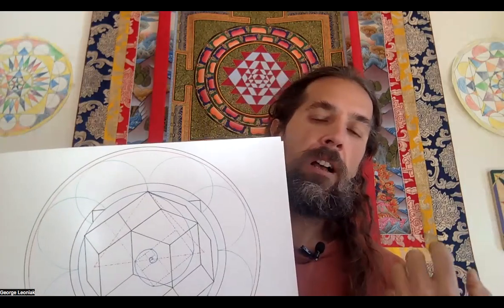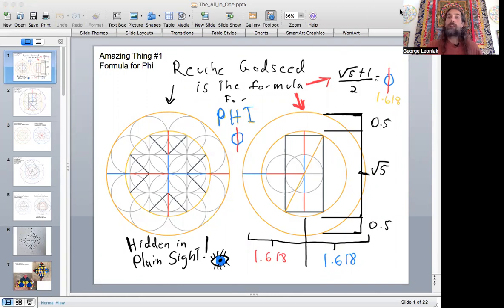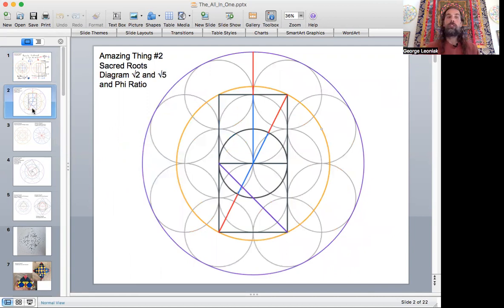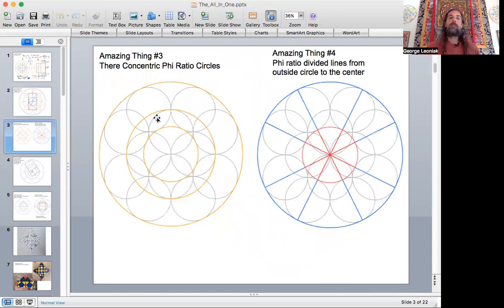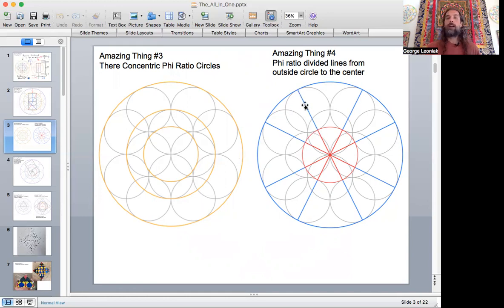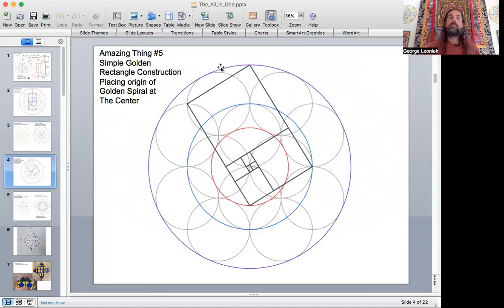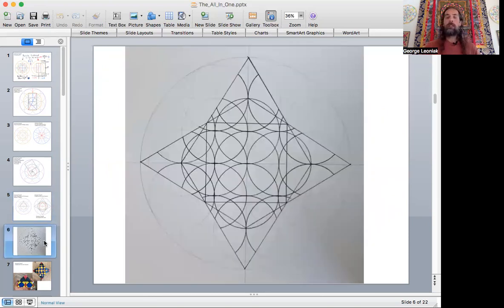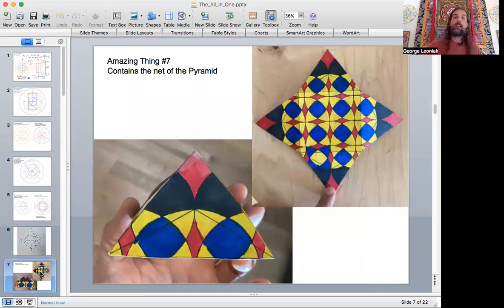A Sacred Geometry Template that Contains it ALL...? 12 Amazing Discoveries in the Reuche God-Seed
In this video I show 12 amazing sacred geometry discoveries found in a pattern known as the Reuche God-Seed.  This pattern contains many ways to create the golden ratio and this allowed me to discover simple methods to draw a number of diverse sacred geometry themes together in an all in one type of diagram.   Of the 12 discoveries, the most notable are how the pattern contains (1) the 5 platonic solids,  (2) golden rectangles with a golden spiral originating at the center of the diagram, (3) a phi ratio pyramid based on Kepler's triangle, and the template to make it, and (4) Squaring the Circle so circumference of circle equals the perimeter of the square.  There are many other discoveries as well and I imagine many more to find. It is amazing that this simple diagram contains so much sacred geometric knowledge and wisdom which is not discussed at all in the literature associated with it.  I hope this video illustrates many of the hidden gems that can be found within it.